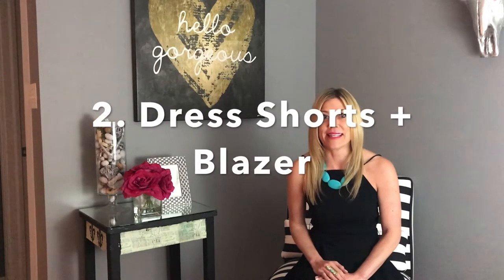Dressing Stylishly in Sizzling Temps for Men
Temps heat up but knowing how to dress for these sizzling temperatures wearing these outfit combinations for warm temperatures.